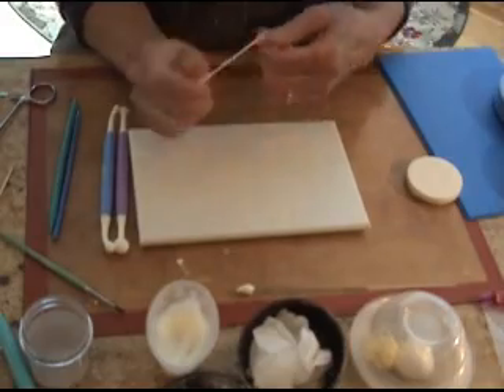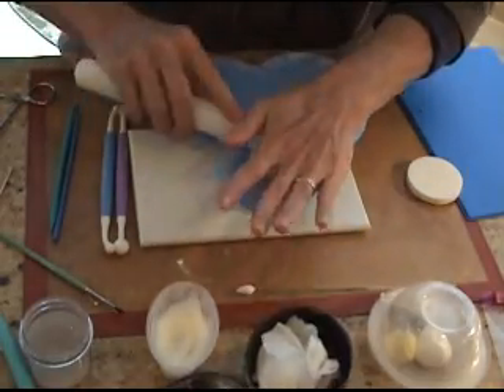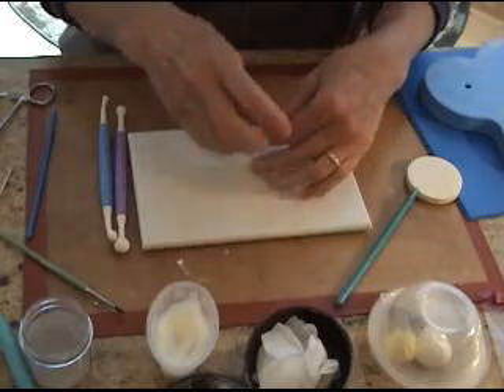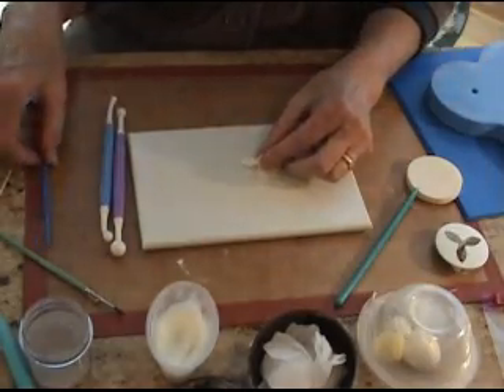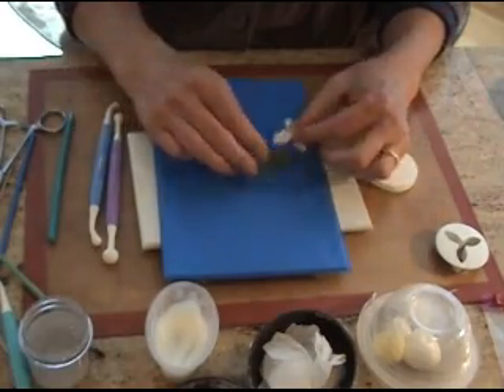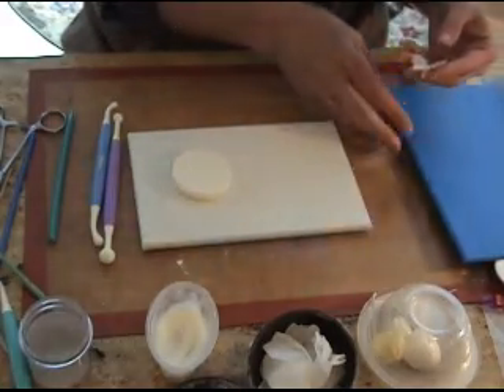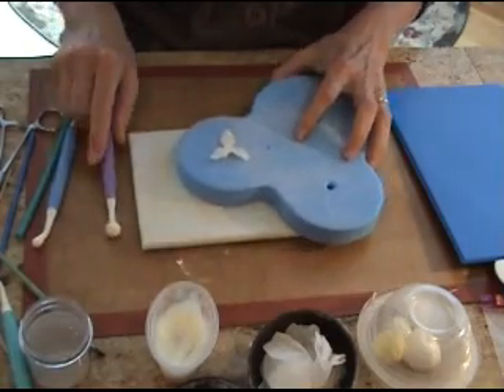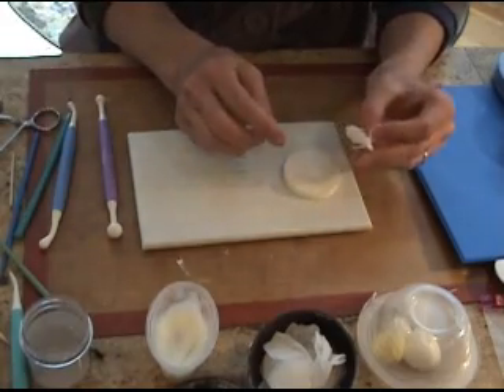Narcissus - Part Four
Part Four of Four: Making the Gumpaste Narcissus Bud